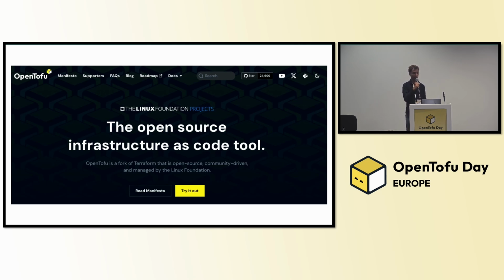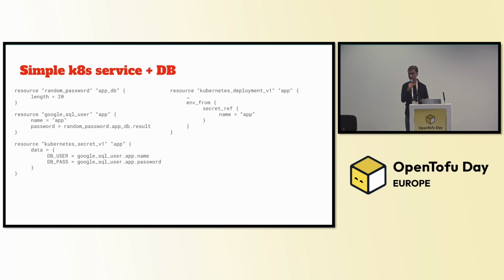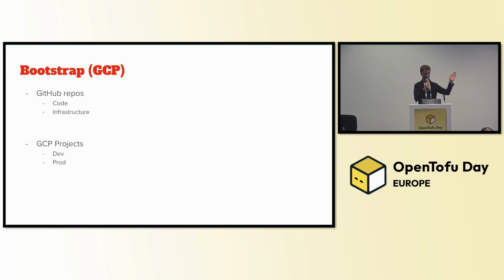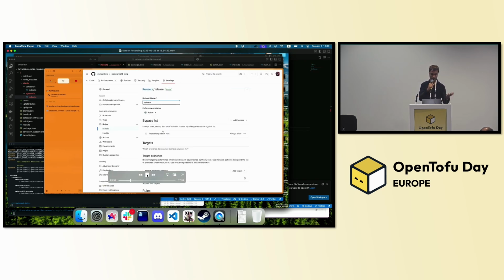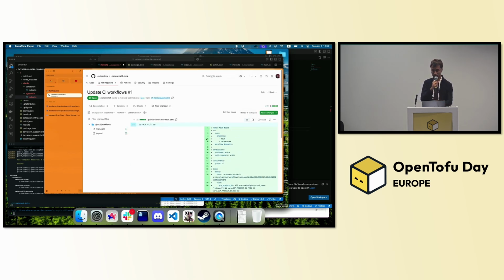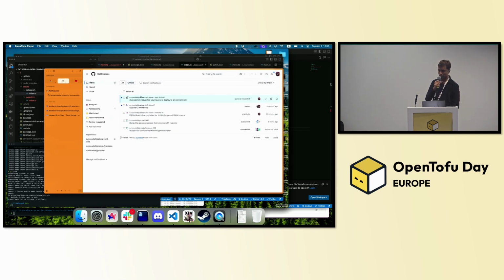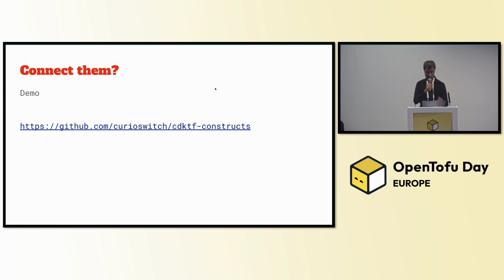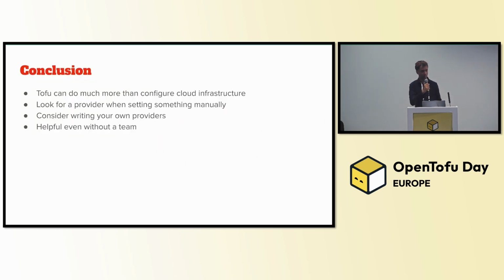Don't Stop at the Cloud - Connecting all the Dots with Infrastructure-as-Code - Anuraag Agrawal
Don't Stop at the Cloud - Connecting all the Dots with Infrastructure-as-Code - Anuraag Agrawal, CurioSwitch

Infrastructure-as-Code (IAC) has become best practice for managing infrastructure. However, it commonly stops at cloud infrastructure despite supporting so much more.

We will dive into examples of going beyond just the cloud with OpenTofu. A reusable module can create two GitHub repos for app and infra code, two GCP projects for dev/prod with corresponding GitHub environments and the IAM pools and permissions to allow deployment from a main branch's CI to dev and release branch to prod, with approval. All permissions are kept to a minimum to allow security without losing developer velocity. We know the infra needs of the frameworks used by apps and set it up by default, so developers can focus on logic and have tools to debug when they need to. A startup can have all of this with a single "apply".

By the end of the talk, you will know how to take advantage of IAC flexibility to speed up development, and with all the examples being OSS, will also have ready-made tools to start with.